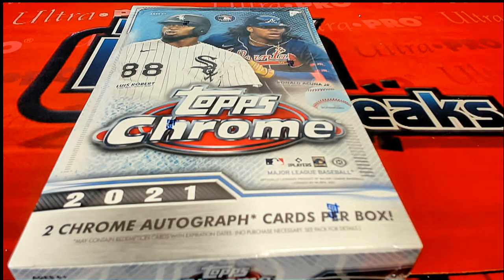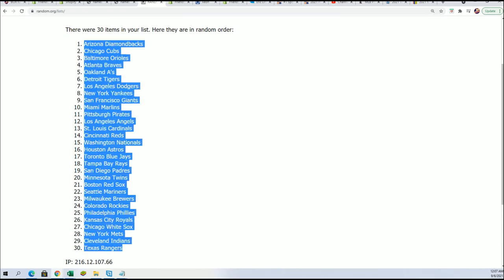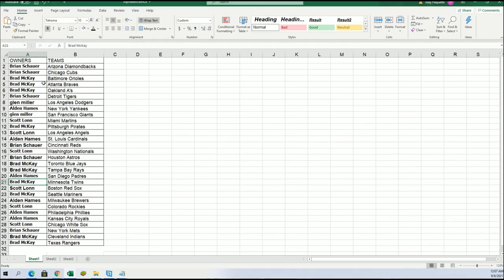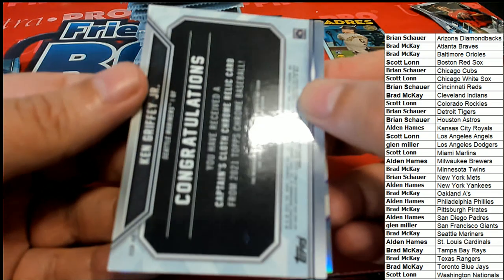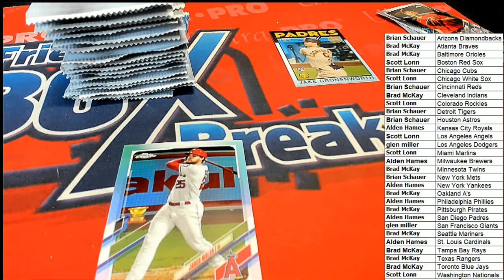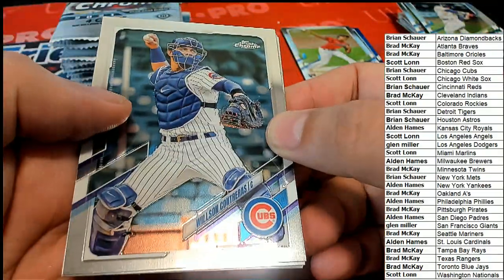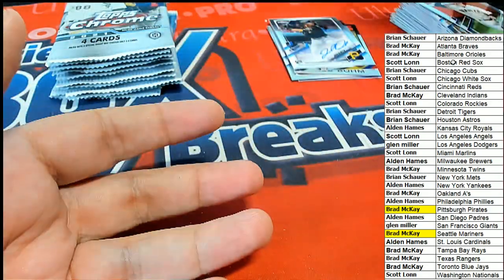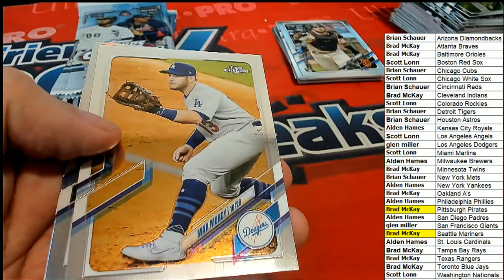2021 Topps Chrome Baseball Hobby Box ID 21CHROMEMLBHOB203